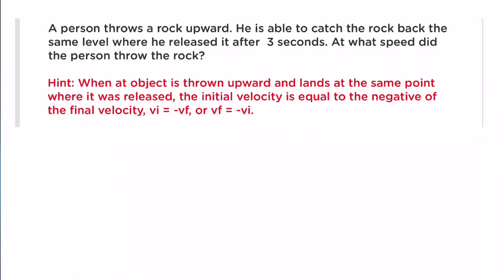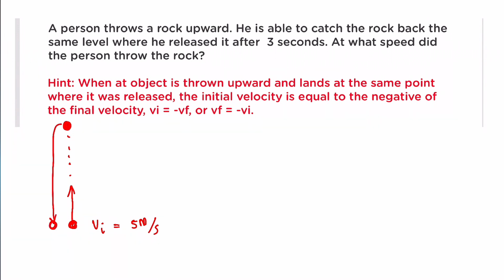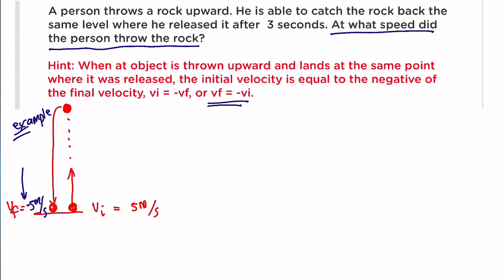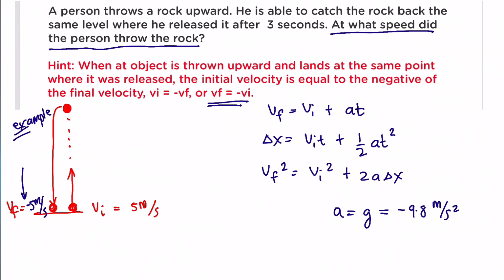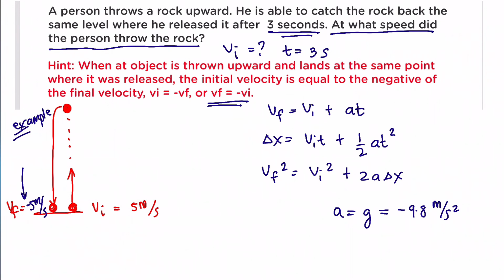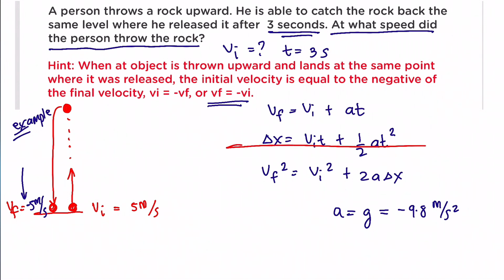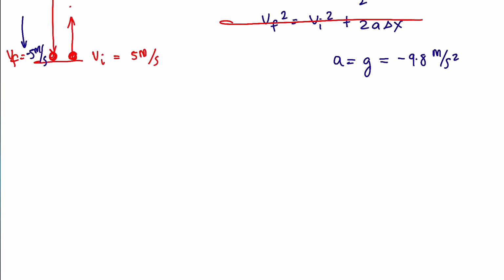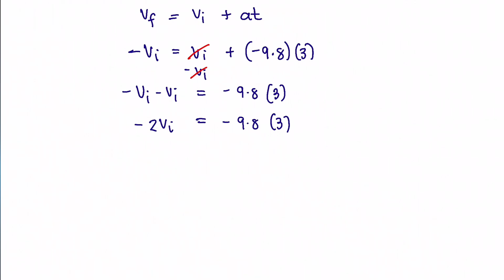Sample Problem on Free Fall